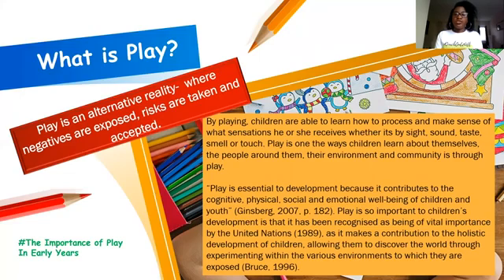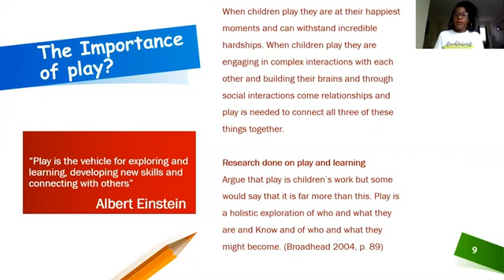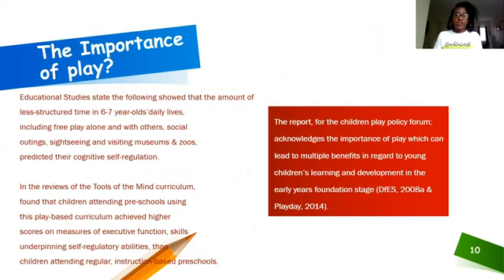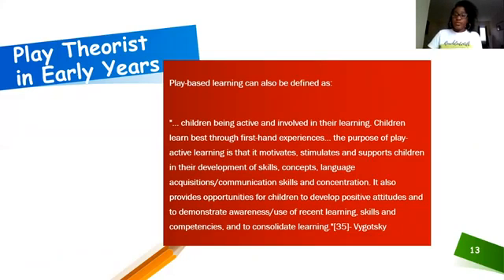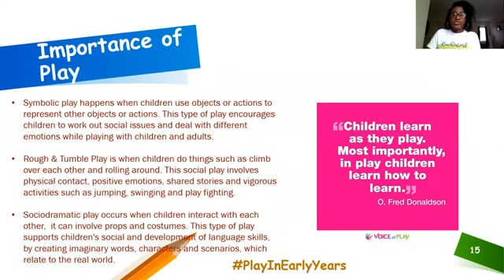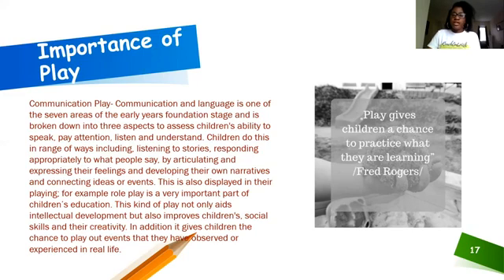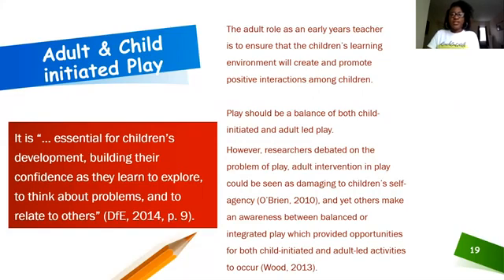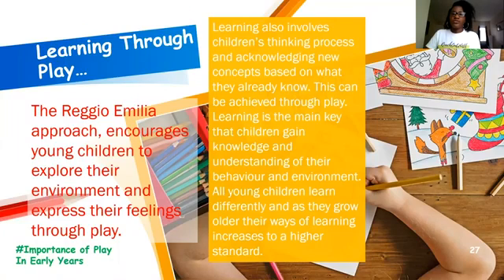Marian Adejokun The Importance of Play in Early Years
CHILDCARE EXPO VIRTUAL 2020

Thank you for having me as a guest educational speaker for Childcare & Education Virtual Summit 2020. This was a great avenue for bringing together the early years and primary education sectors etc...
💡The Virtual Summit provides aspects of our live events such as, seminars, workshops, free resources, CPD certificates and a whole lot of inspiration!
💡📚🎤Very exciting moment in history! 🌎💭

📚Cause of course Early Years Education is the BEST! "The foundation of a child's life is crucial" 💡📚🎤

Marian Adejokun 👩🏾‍🏫

INSTAGRAM💭DM OR EMAIL IF YOU WOULD LIKE THE SLIDES OR FULL VIDEO FOOTAGE💭@mariana1991